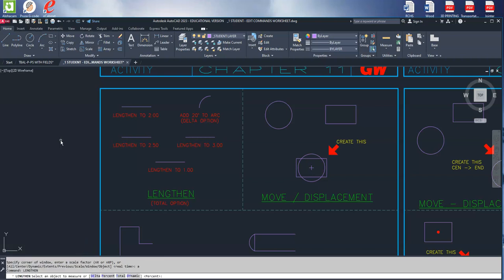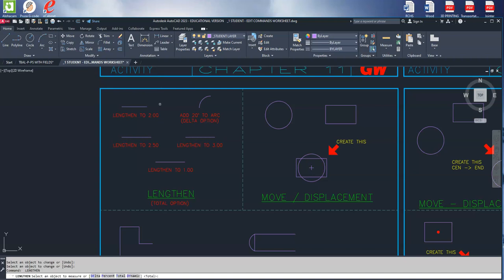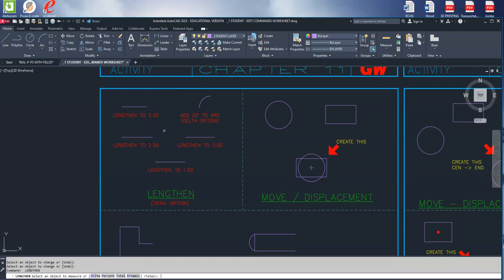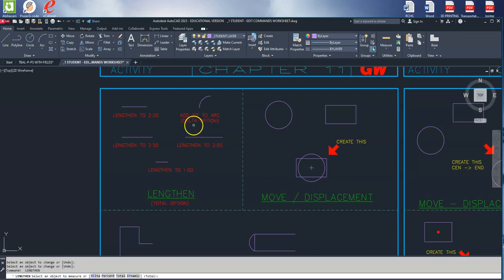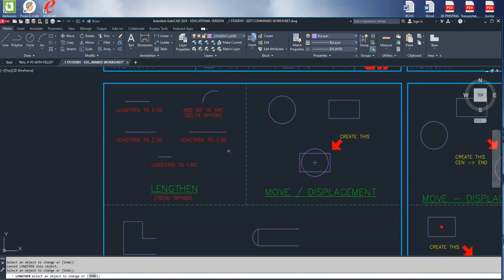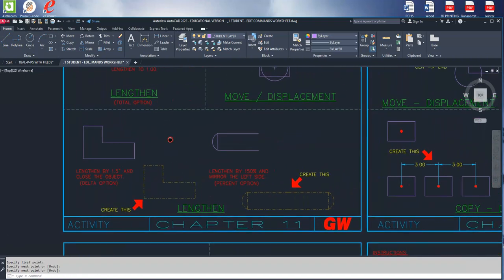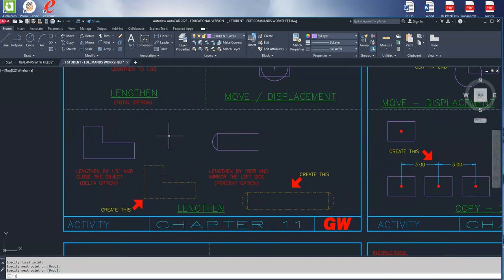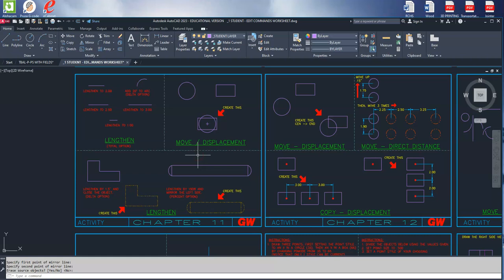Edit Commands Worksheet Lengthen Command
This video demonstrates how to use the Lengthen command using the Student Edit Worksheet